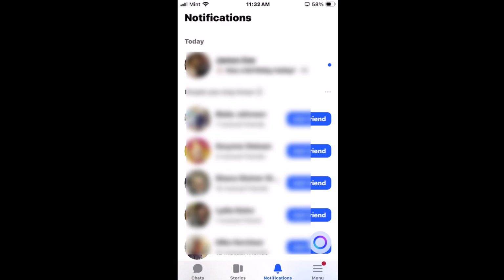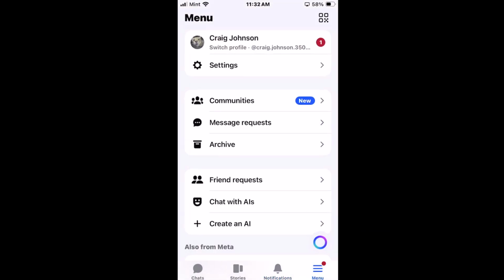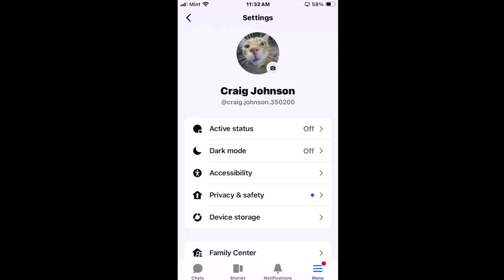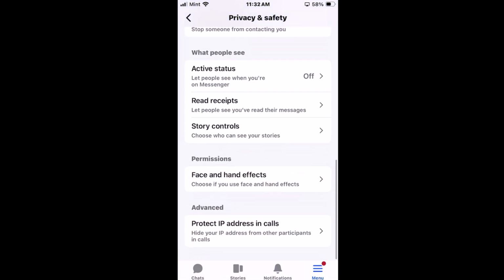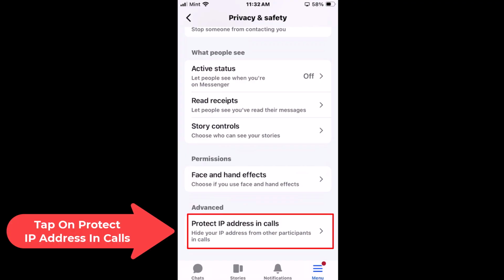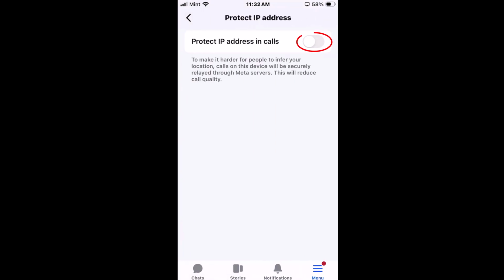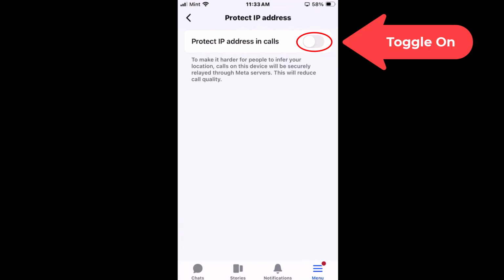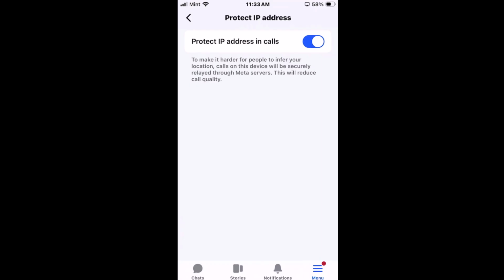How to Hide Your IP Address in Calls on the Facebook Messenger App using an iPhone | iOS Tutorial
In this step-by-step tutorial, you’ll learn how to hide your IP address during calls on the Facebook Messenger app using an iPhone. This privacy feature helps protect your location and personal data when making voice or video calls on Messenger.

In this video, you’ll learn how to:

✅ Access Messenger privacy and calling settings on iOS

✅ Enable the option to hide your IP address in calls

✅ Improve privacy and security during Messenger voice and video calls

Perfect for iPhone users who want more privacy and control when using Facebook Messenger.

Simple Steps
1. Open the Facebook Messenger app.
2. Tap on the "3 Bar Menu" in the lower right corner
3. Tap on "Settings".
4. Tap on "Privacy & Safety".
5. Scroll down to the bottom and tap on "Protect IP Address In Calls".
6. Toggle on "Protect IP Address In Calls".

Chapters
0:00 How To Hide Your IP Address In Calls In Messenger Using An iPhone
0:18 Open The Messenger App
0:28 How To Open Messenger Settings On An iPhone
0:42 Tap On Privacy & Safety
0:53 Tap On Protect IP Address In Calls
1:03 Toggle On Protect IP Address In Calls